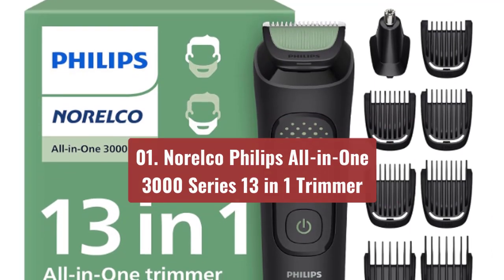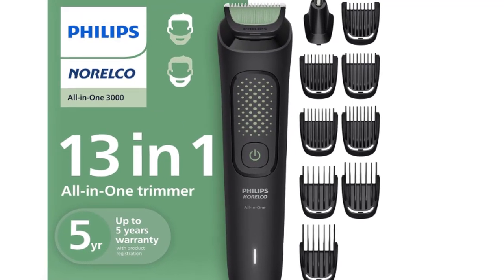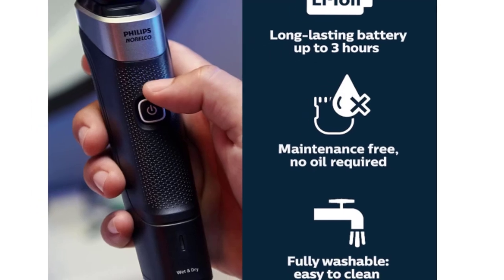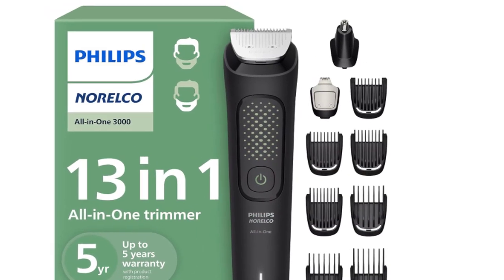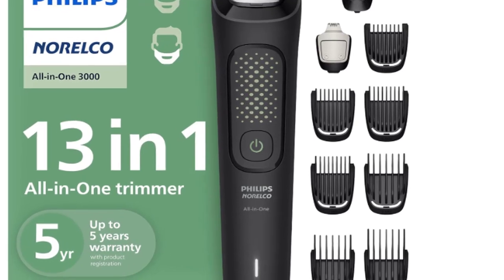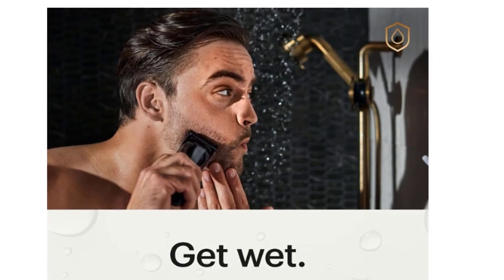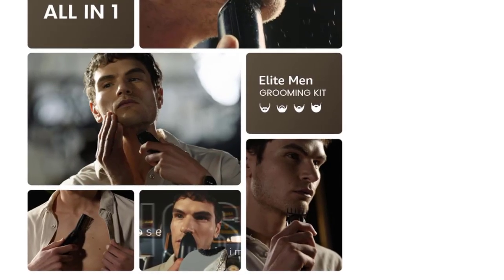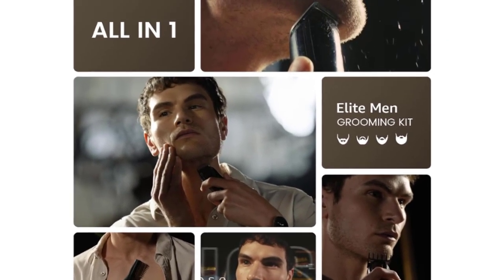TOP 5 Best Beard Trimmers for Men 2026 | Electric beard trimmer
"Compared Tools" is a participant in the Amazon Affiliate Program, an affiliate advertising program designed to provide a means for sites to earn advertising fees by advertising and linking to Amazon.com.